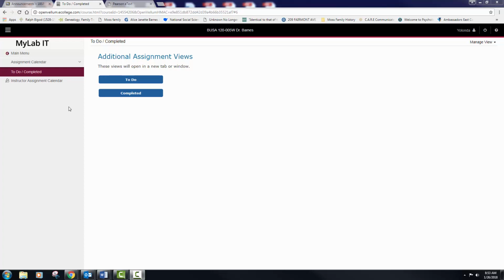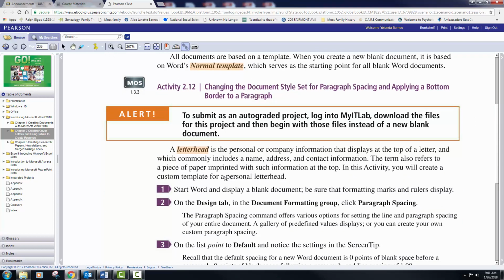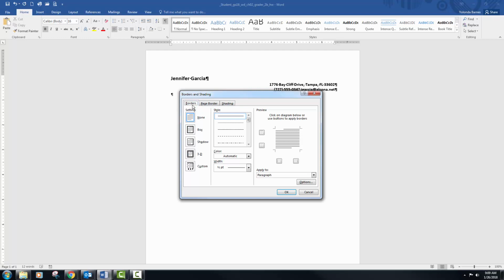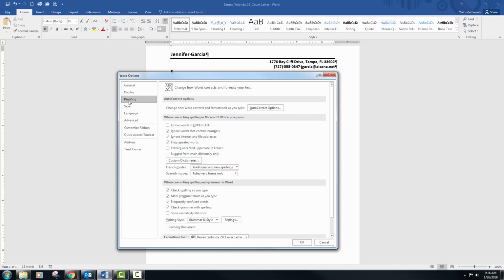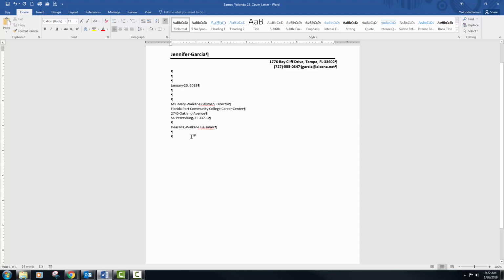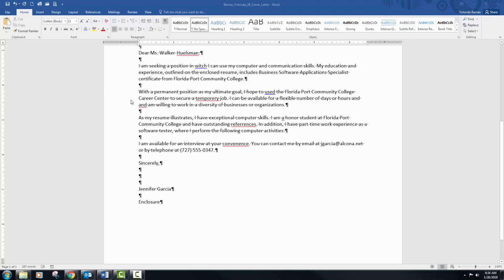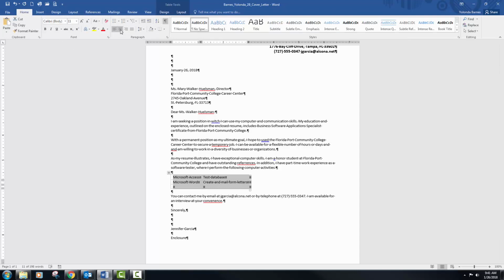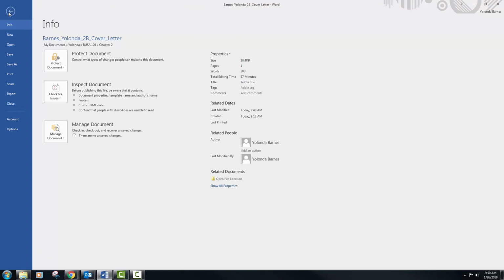Word Chapter 2 Cover Letter